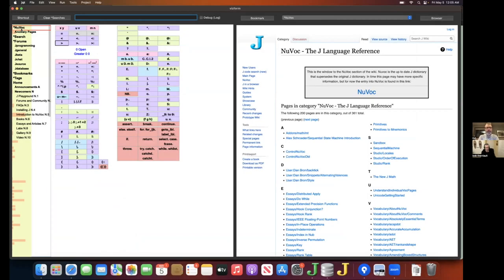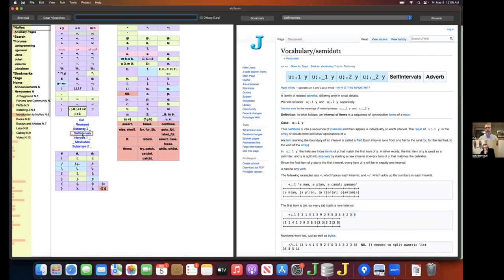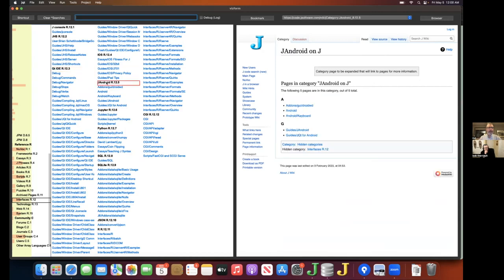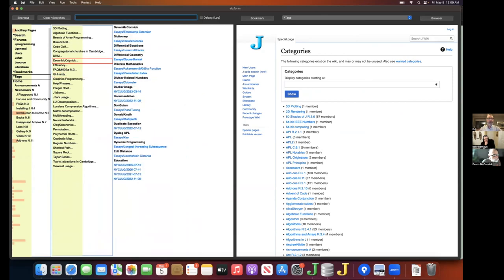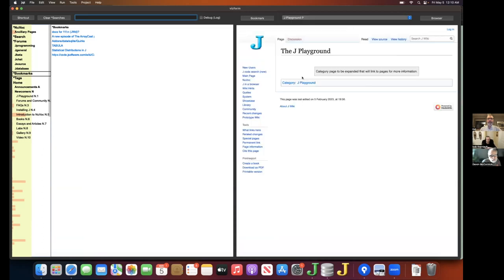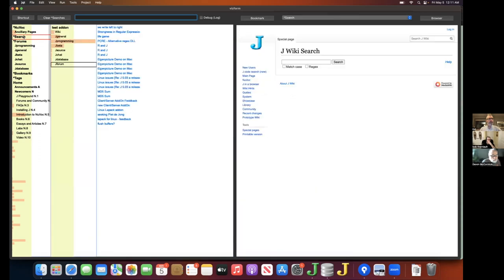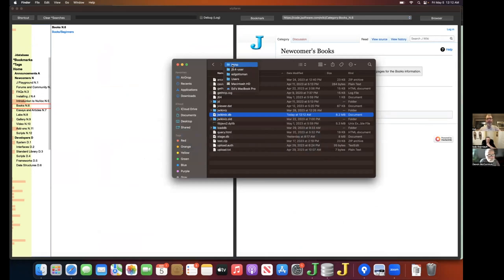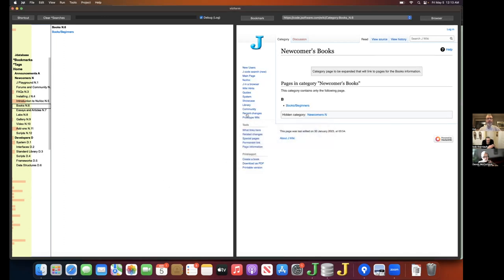Ed's J Wiki Viewer Demo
If you have been following along, the J Wiki Viewer is nearing completion. So, for this video Ed decided to do a recap on the functionality of the application. I can speak from experience that being able to navigate both the wiki and the information in the J forums so quickly changes the way that you use these resources. It is worth watching the full video to see the potential that it has to change the way that you use the J wiki.